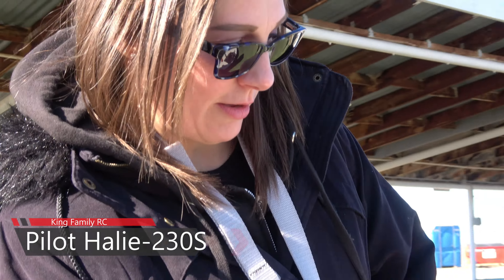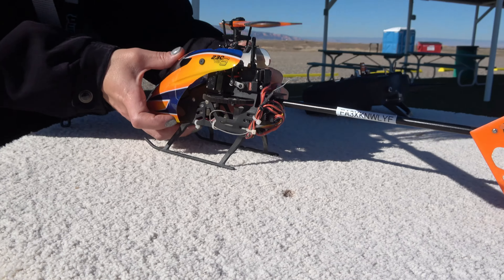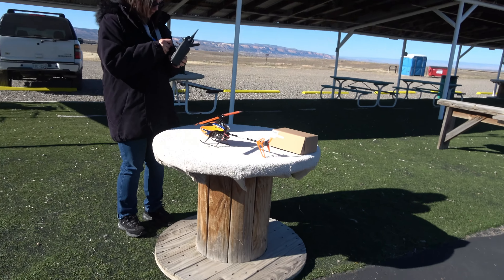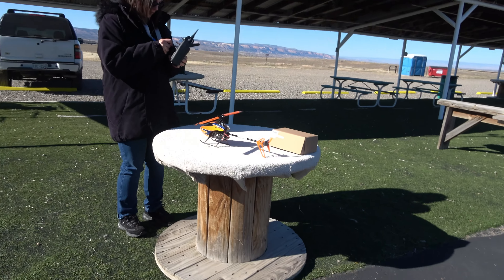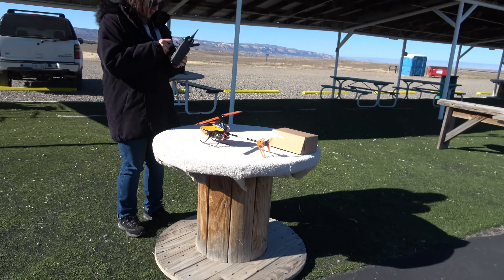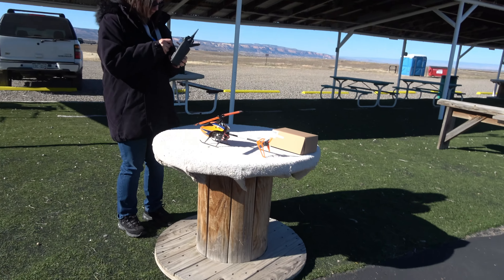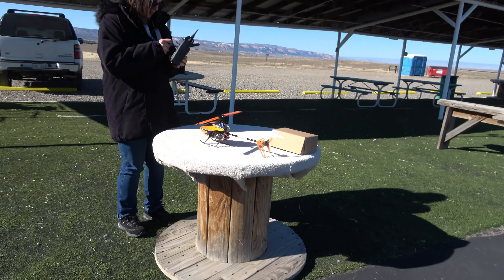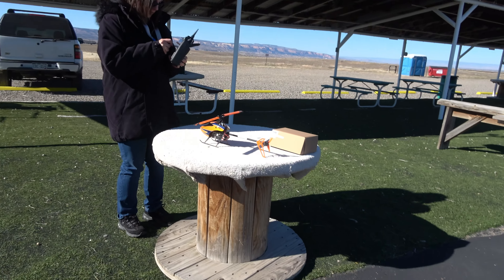S.A.F.E. Mode Saved Her!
Halie and S.A.F.E. mode work together to bring her 230S V2 back alive! It was such an amazing save, the heli was so far away but Halie stayed calm and brought it back!! Plus, an almost crash and Halie still went back up and kept flying! Good Job Babe!!

Filmed Using Sony FDR-AX43

Hello from Grand Junction Colorado USA!! An RC channel for everything RC!! MANY MORE to COME!!